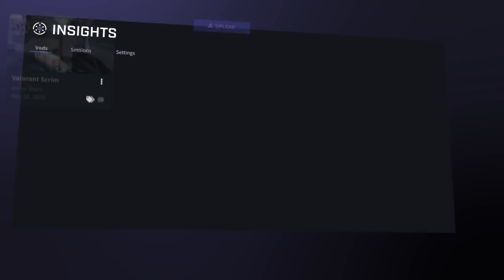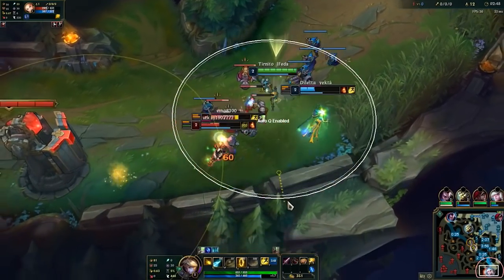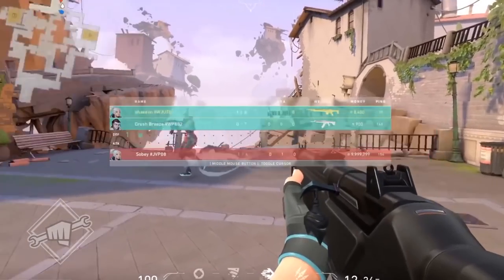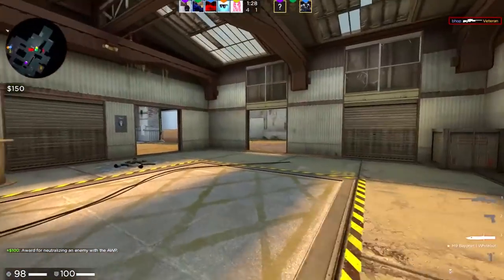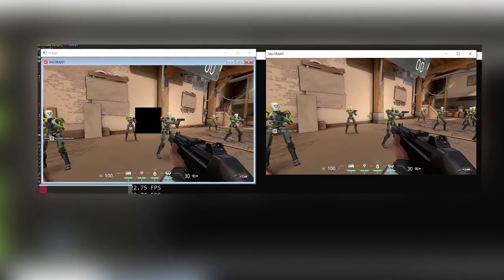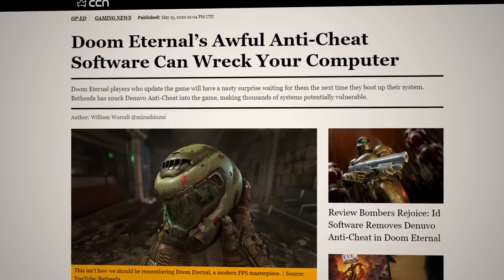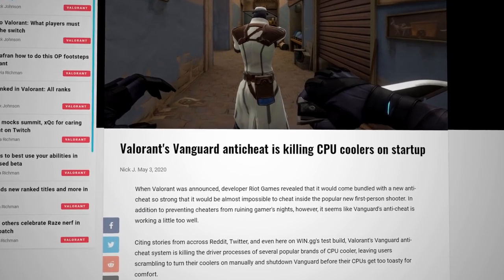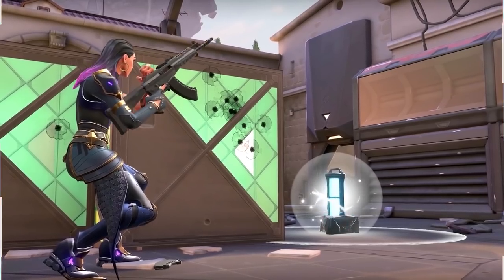VALORANT's Always On Anti-Cheat: Vanguard - Should You Be Concerned?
Vanguard is Riot Games' new anti-cheat software that is used in VALORANT to combat those who look to compromise the competitive integrity of the game through cheats ranging from wall hacking to aimbotting.

However, despite the success of VALORANT's launch, the level of trust that players have with Vanguard has been called into question with persistent online skepticism and conspiracy theories regarding your data security and privacy.

In today's video, we take a look at Vanguard along with other anti-cheat systems implemented by other developers to help you make a more informed decision when it comes to how much trust can you place into these systems.